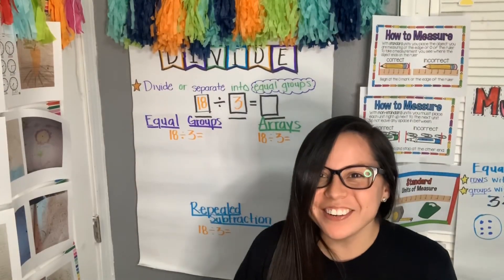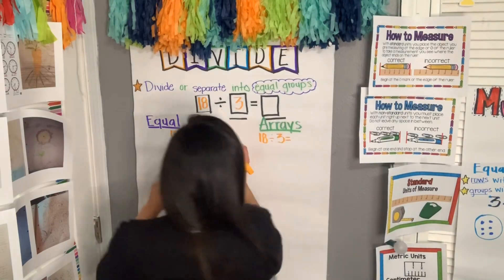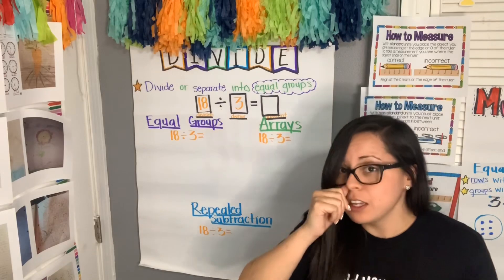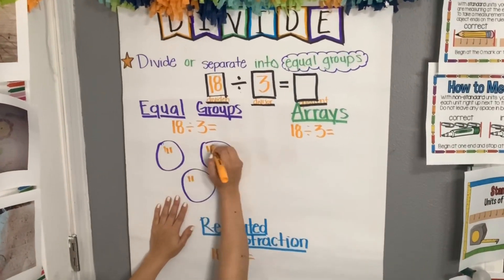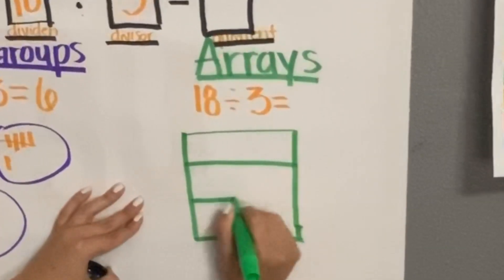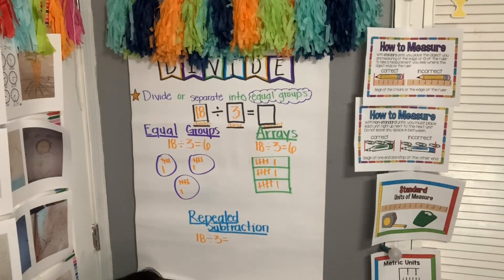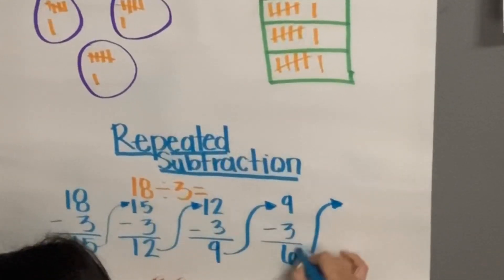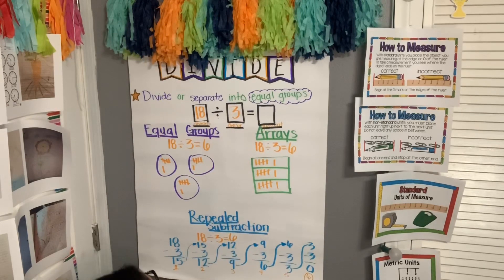Division | Equal Groups | Arrays | Repeated Subtraction |Teacher Life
Hello little ones! In this video you will learn how to divide using equal groups, repeated subtraction, and Arrays! I hope you guys enjoy it and learn a lot from it because, “IT’S A BEAUTIFUL DAY TO TEACH & LEARN!” 🧡👩🏻‍🏫